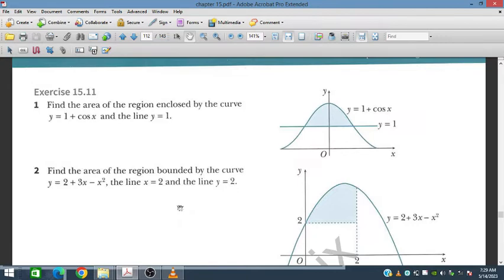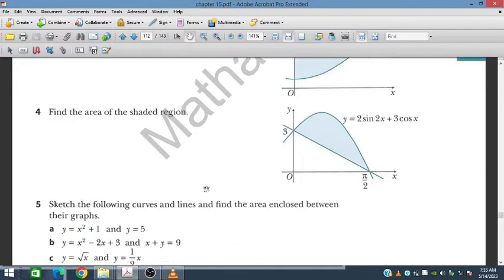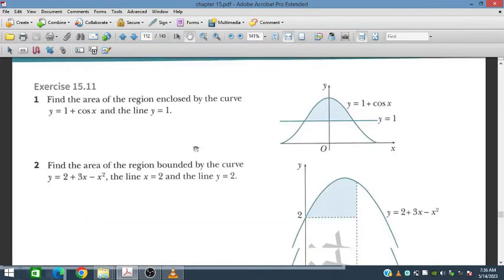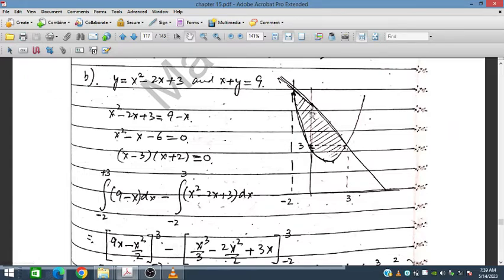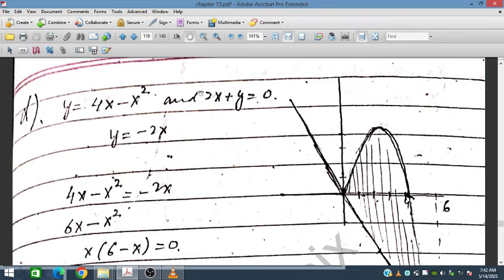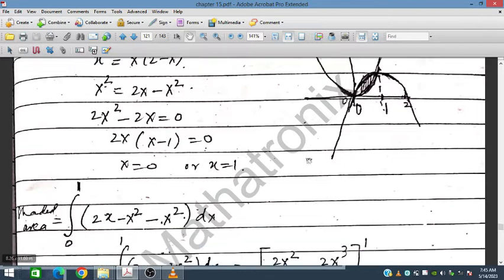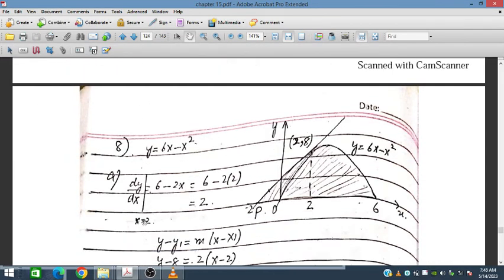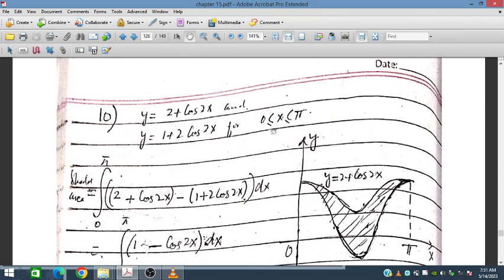Ex 15.11, Area of region bounded by a line & curve, Additional Mathematics 4037, IGCSE and O level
In this video the bounded area of curve and line is evaluated under the topic of Integration. This kind of problems are real applications of Engineering and Sciences. Also, this topic is very important from examination point of view, which is evident from the past papers of Additional Mathematics Course.